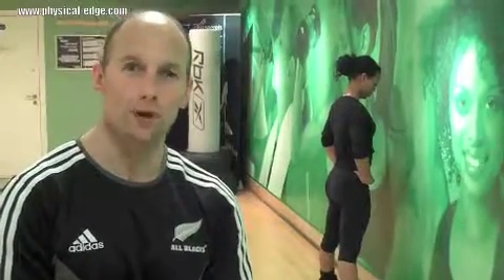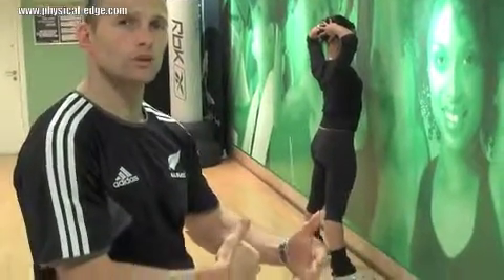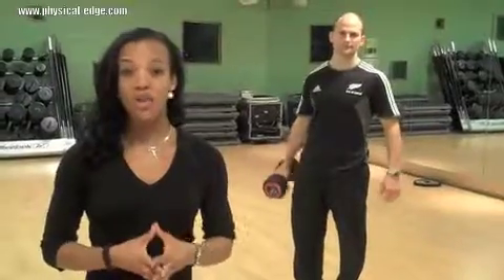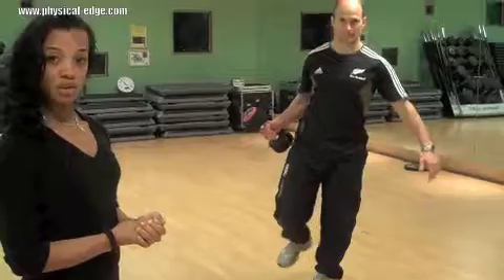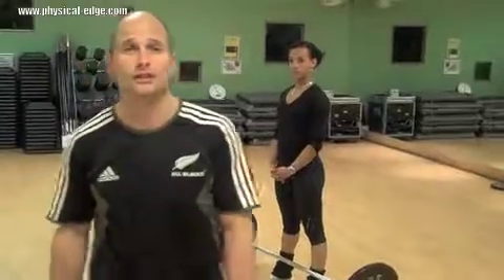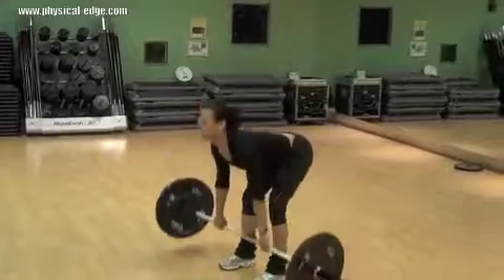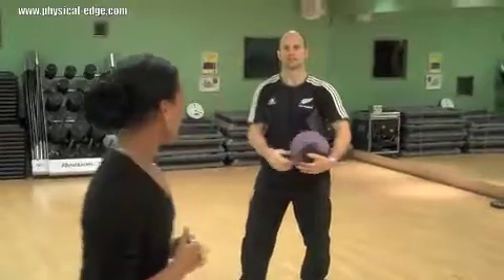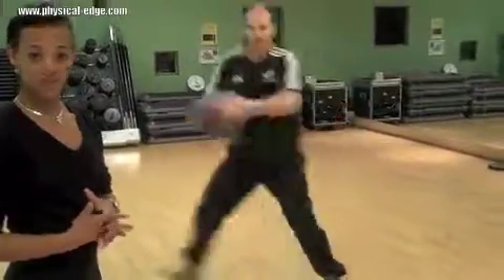Preseason skiing personal training tips